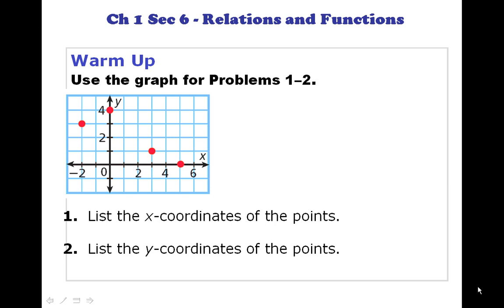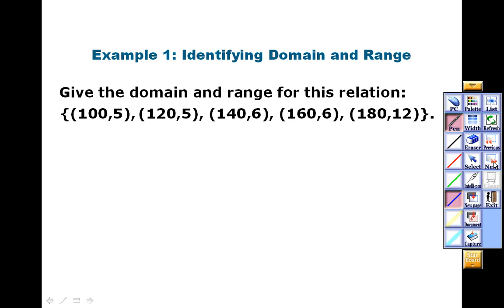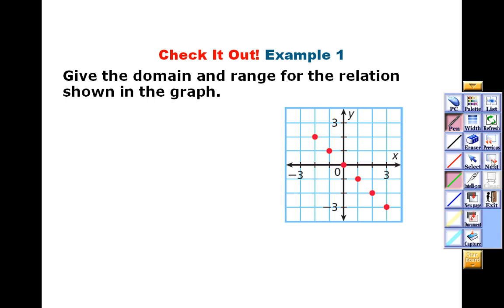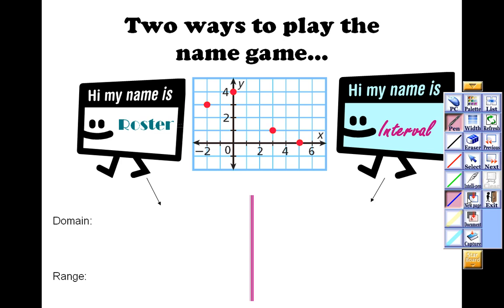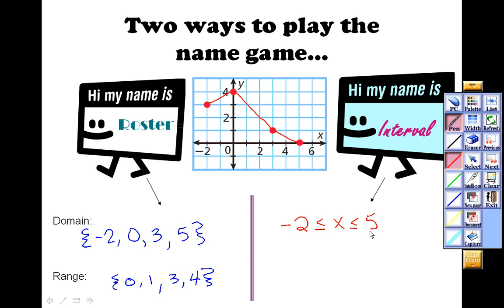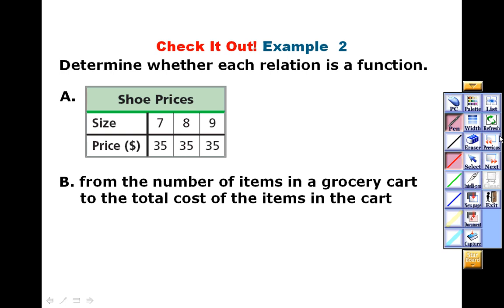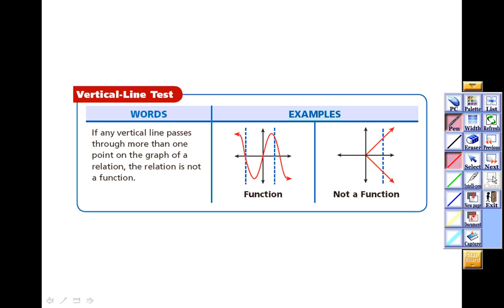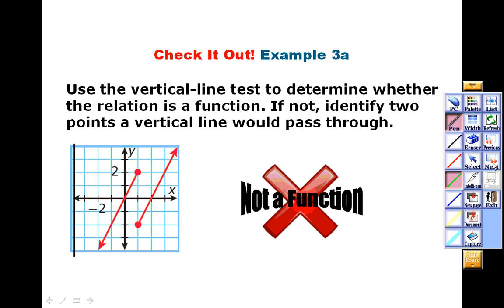1.6 Relations and Functions Video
Chapter 1 Section 6 Relations and Functions Notes Video

With Mrs. Suderman

KHS